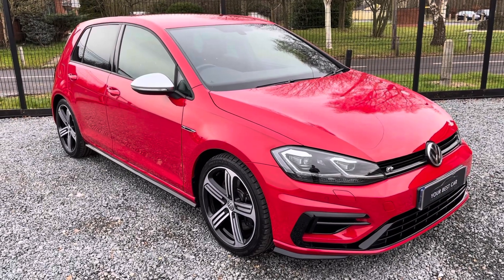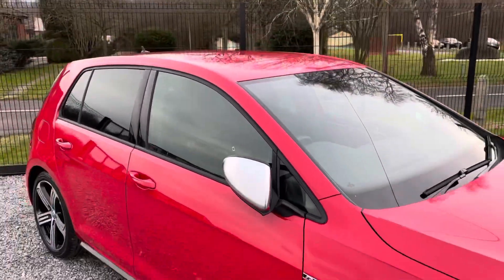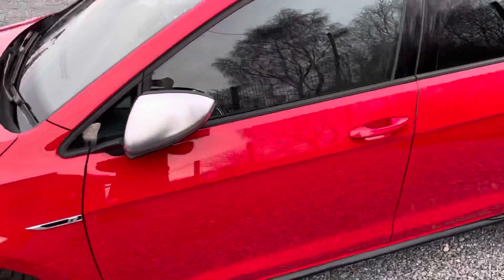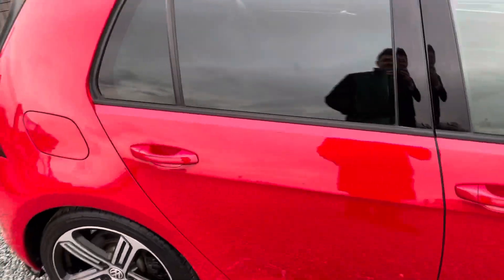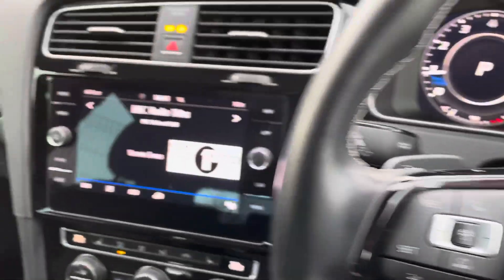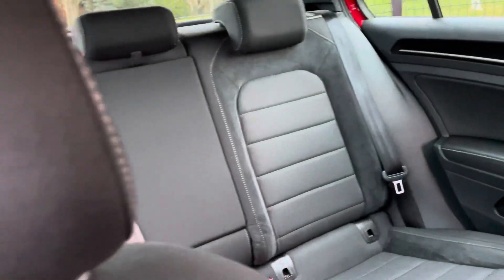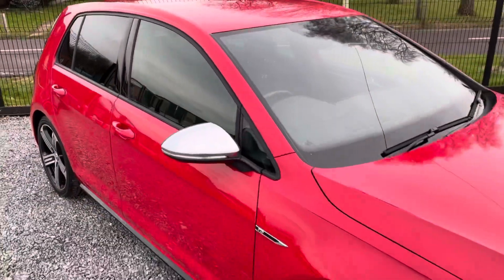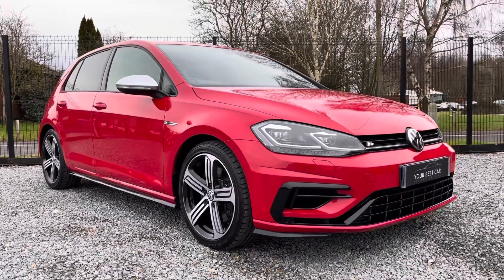Review of Golf R